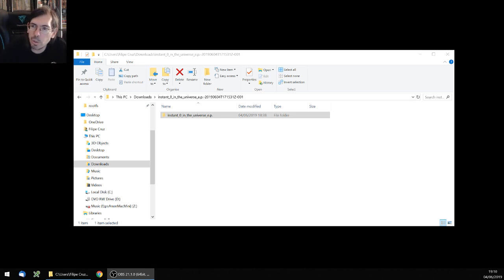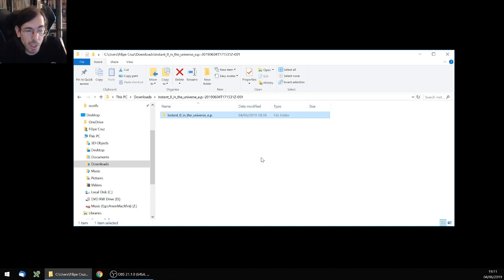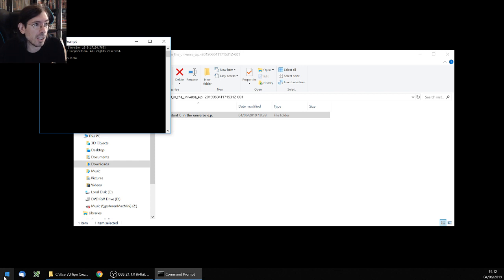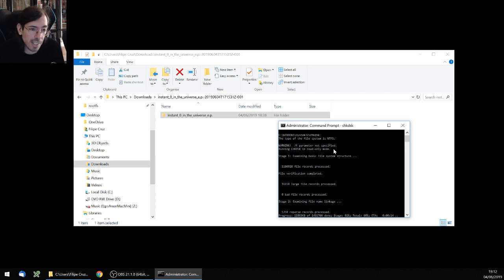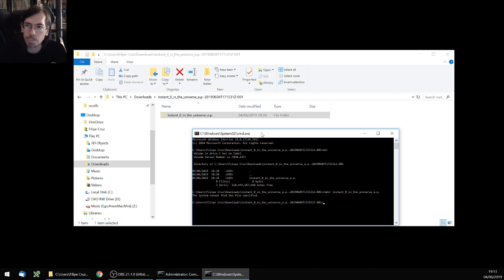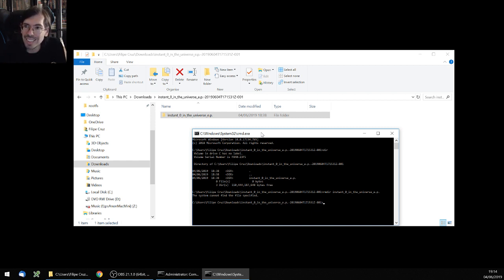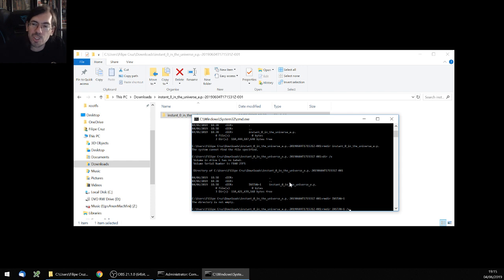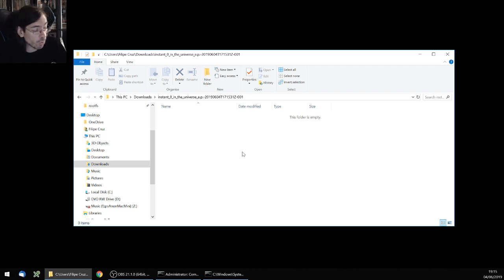How To: Remove Location is not available / Item not found / Could not find this item folders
Quick video showing how to remove folders that give you a "Location is not available" error when trying to access and "Item not found" /  "Could not find this item" errors trying to delete the folder in Windows 10.

You can try rebooting your machine, or running chkdsk under Administrator command line, but if that also doesn't help fix the issue then try this:
- enter command line on the directory root you are trying to remove
- enter "dir /x" to see a listing of the contents with their shortname form
- enter "rmdir SHORTNA~1 /s" where SHORTNA~1 is your shortname folder name, this will attempt to delete the directory and any of it's contents

This was recorded on Windows 10, but it also applies to Windows NT, Windows 95, Windows 98, Windows Server, etc.